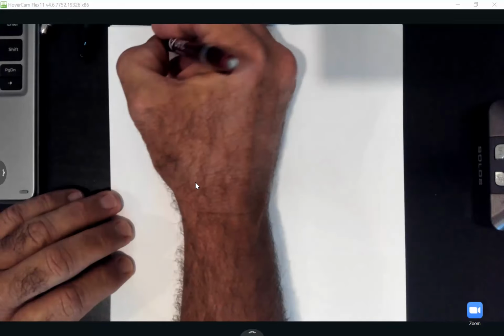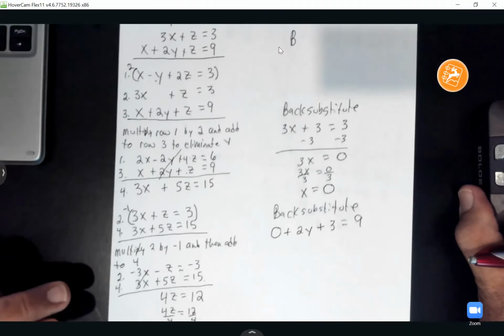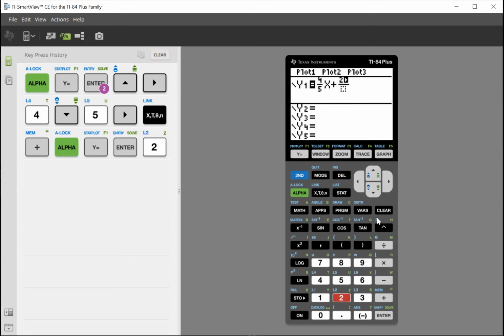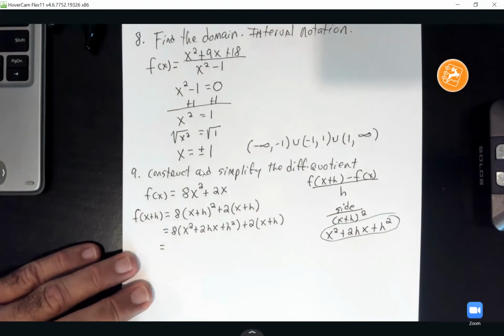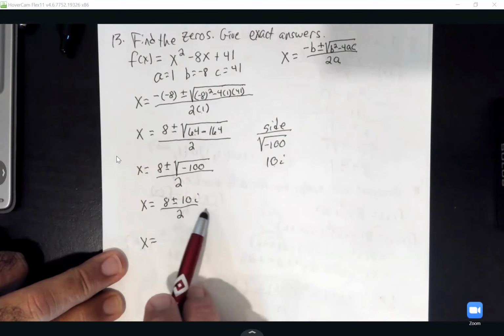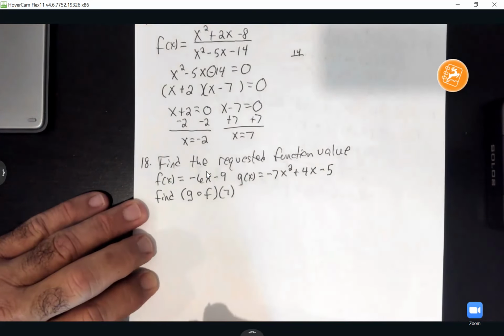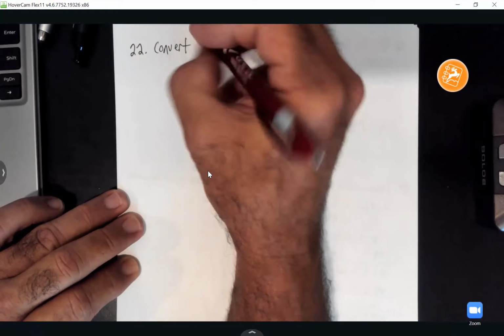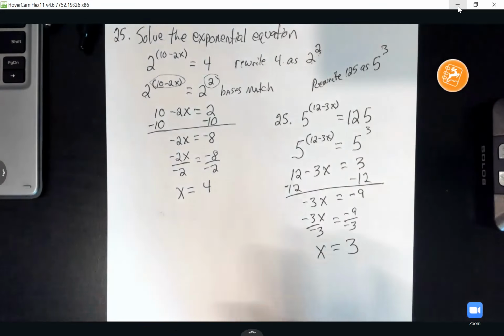college algebra summer 2023 final exam review